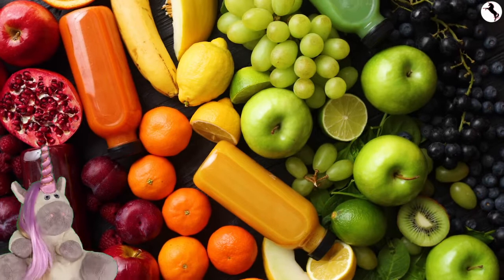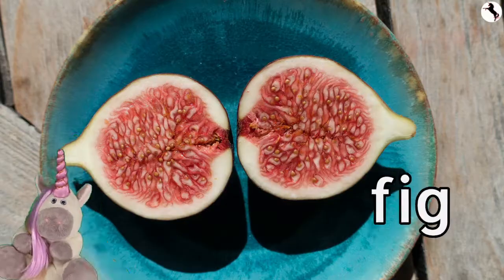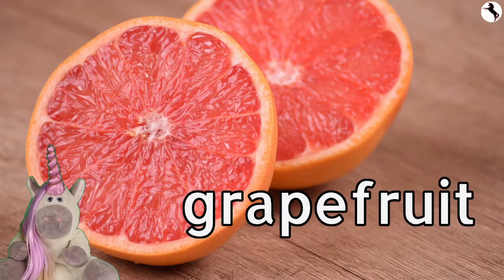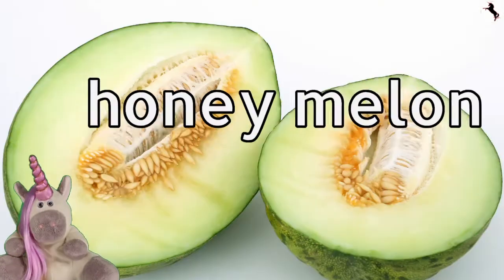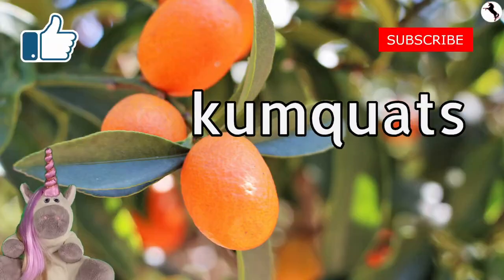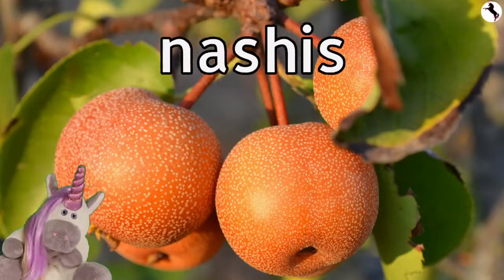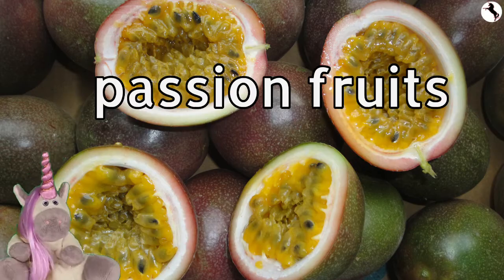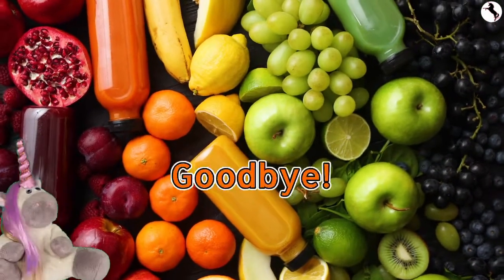Fruit #3 🍊🍈 for Kids, Toddlers, Babies 🍊🍈 Learn to Read Sight Words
Let's Learn to read all about Fruit 🍊🍈
This is Part 3 of our Fruit Series where we learn to read the names of Fruits.
Hannah Learns all about:
betel nuts
figs
grapefruits
guavas
honey melons
kumquats
lemons
nashis
passion fruits
pomelos

This is appropriate for Native Speaker kids, toddlers and babies ages 3 months to 7 years.
This is also a great learning tool for non-Native Speakers (adults and children) who are Beginners in English.
Join us for more Educational TV for kids, toddlers and babies.
Some of the early learning videos to come include colours, shapes, the world around us, animals, first words, and much more.